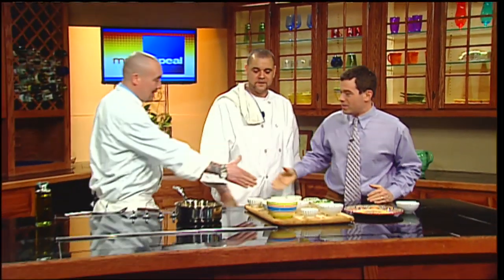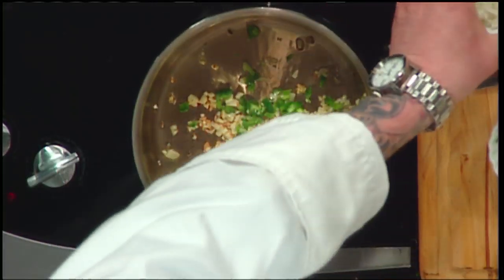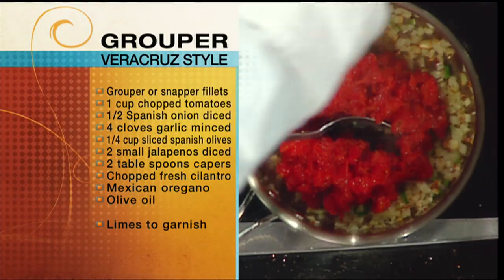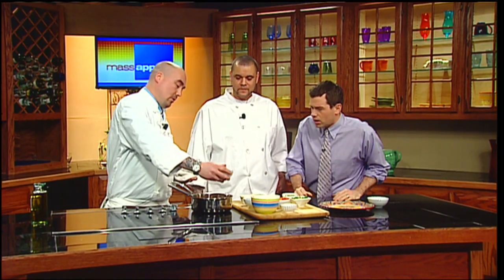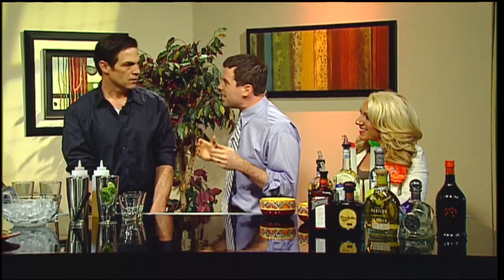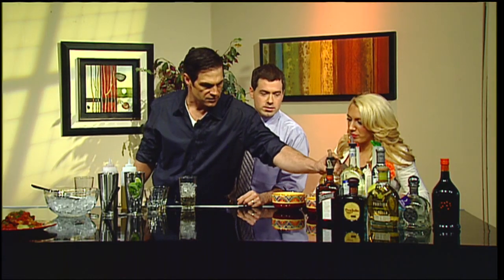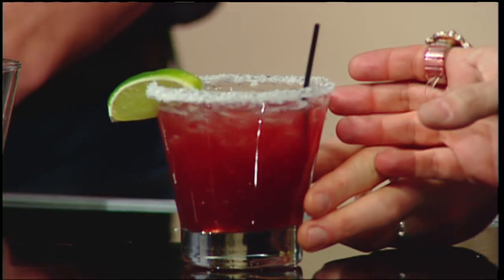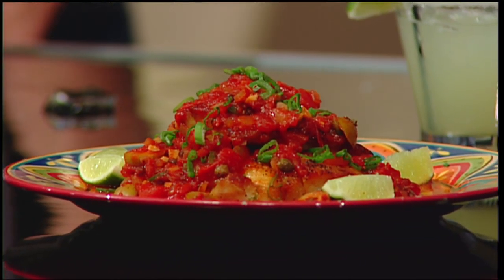Mass Appeal Seared Grouper Veracruz and Margaritas!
Sam Kochan, Tom Walsh and Greg Long from Mission Cantina in Amherst showed us how to make a delicious Mexican fish dish and some tasty margaritas.